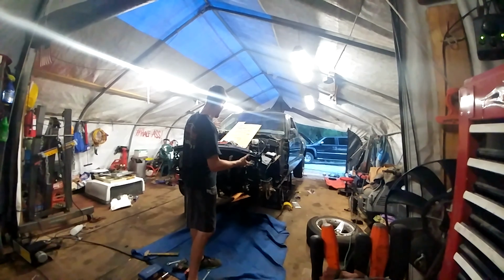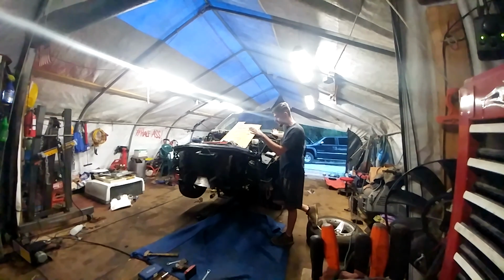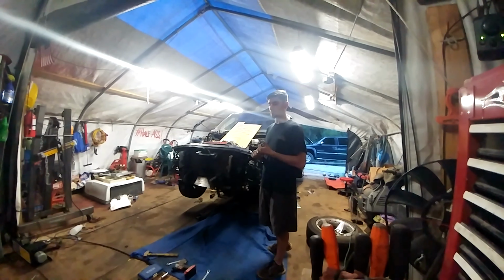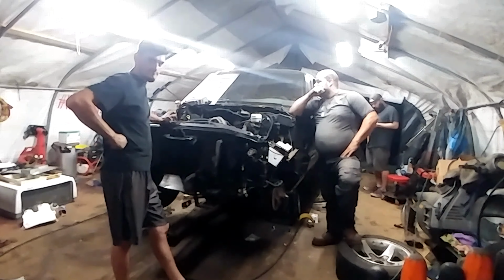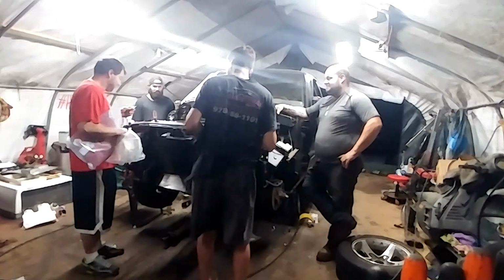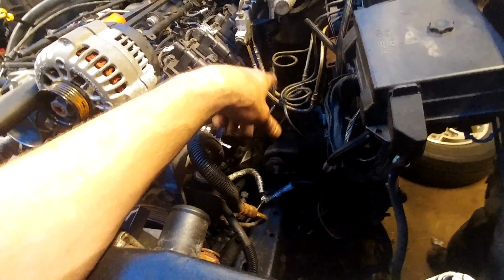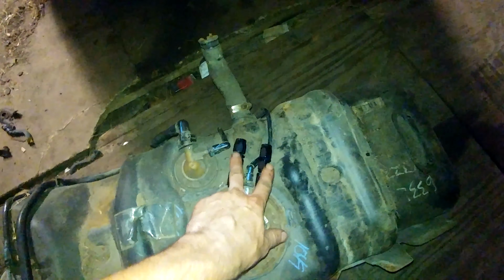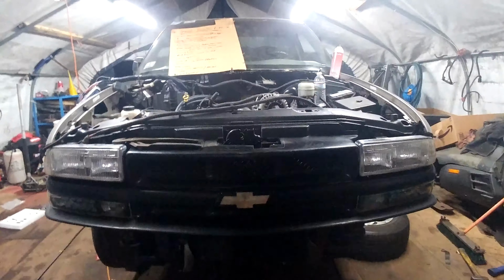LS Swap S10 | Part 7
Welp kids. We almost got it running in time for Wolfsgart 2019. But dont worry! The next and final episode we get it running!!!